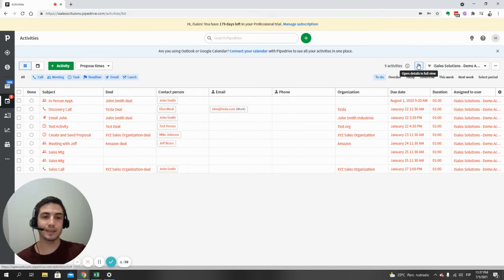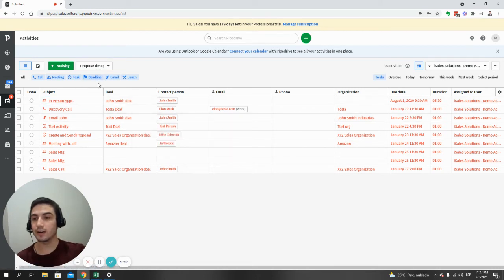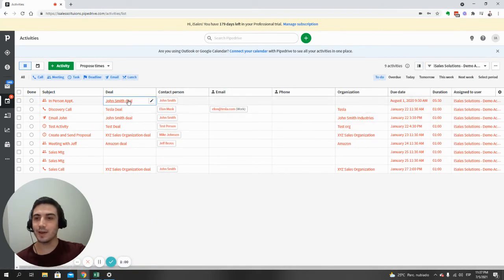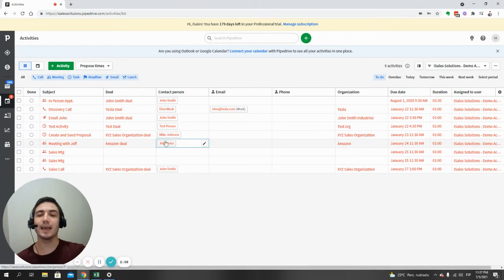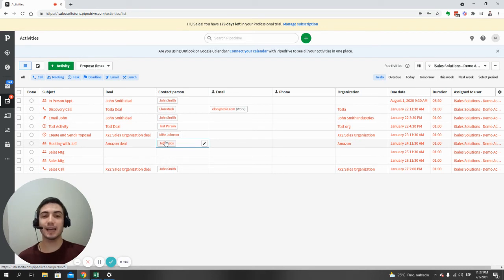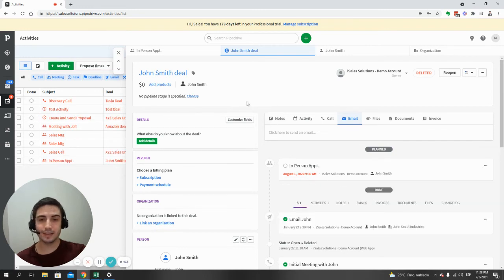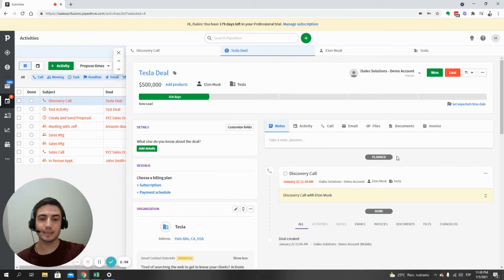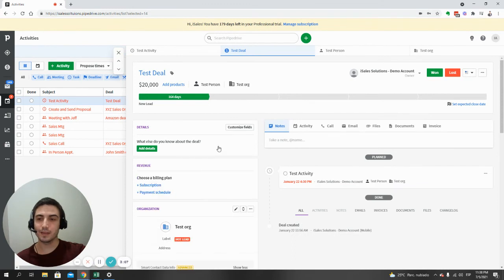Use This to Manage Pipedrive Activities Better! (Update July 2021)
Learn Pipedrive best practices from one of the top-rated Pipedrive Partners in North America. Manage activities effectively and save your team valuable time

CHAPTERS
0:00

Intro

0:35

How we normally recommend using Pipedrive

1:35

New feature overview

3:35

Outro